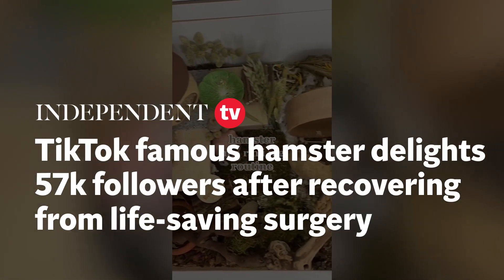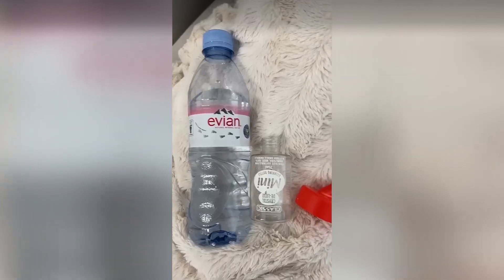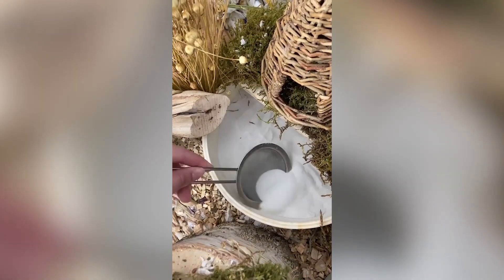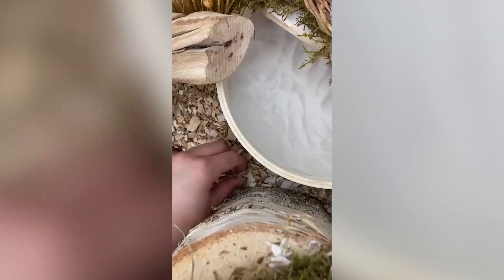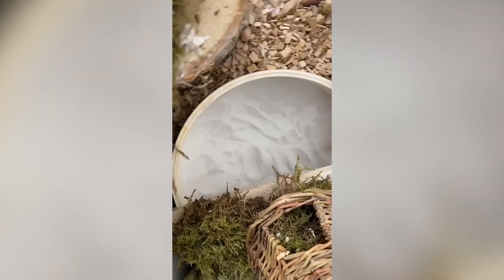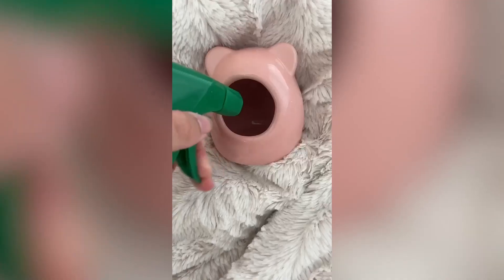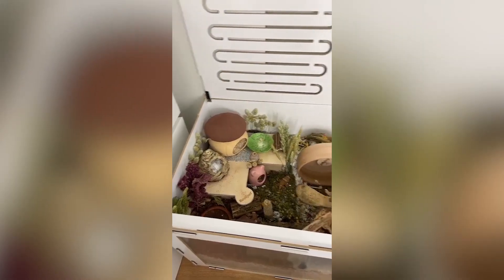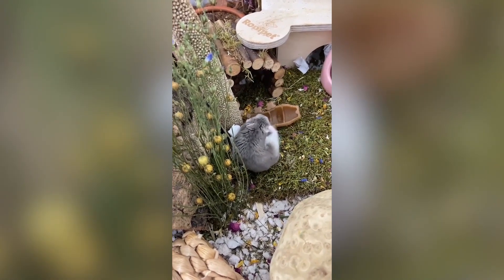TikTok-famous hamster delights 57,000 followers after recovering from life-saving surgery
One of TikTok’s most famous hamsters has delighted and entertained 57,000 followers with updates after a life-saving surgery to remove a tumour.

Jasmyn Purewal, 15, and her mum, Harj Kalair, 46, discovered their pet - named Coco Chanel - had a tiny red spot on her stomach that turned out to be a benign tumour.

The lump continued to grow, reaching the weight of 17 percent of the rodent's body weight, before vets at White Cross Vets, Birmingham, West Midlands, surgically removed it.